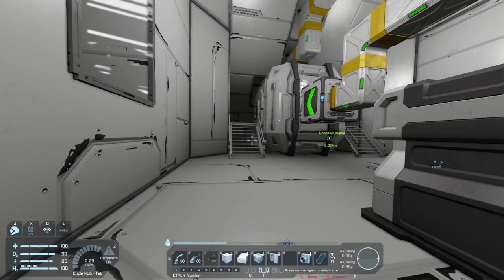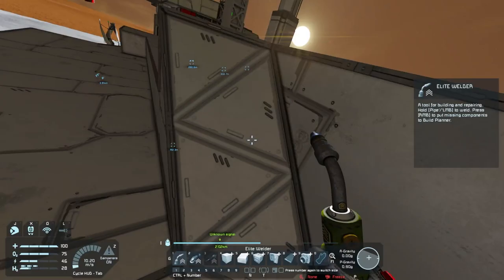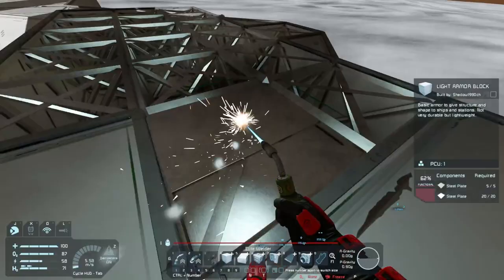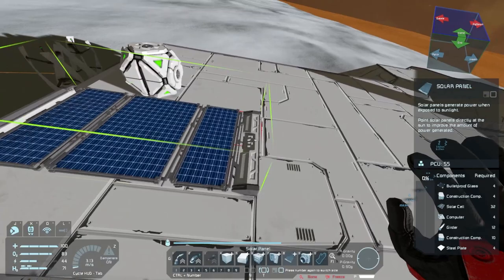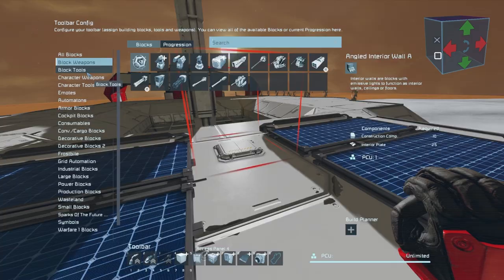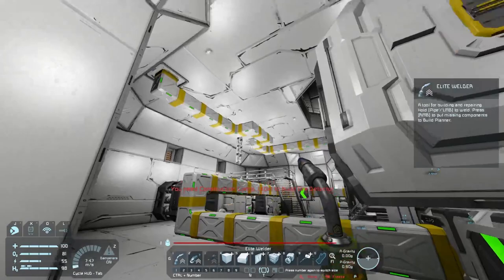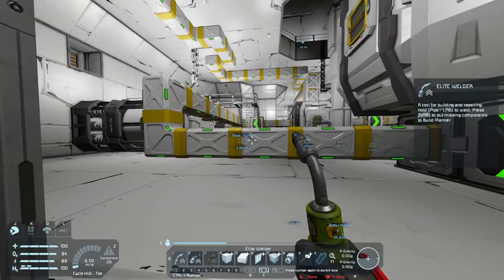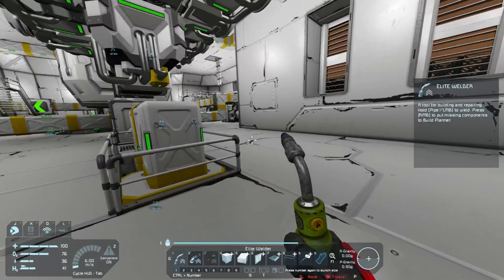Space Engineers: Antenna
So now, i think we got almost all functional stuff done.